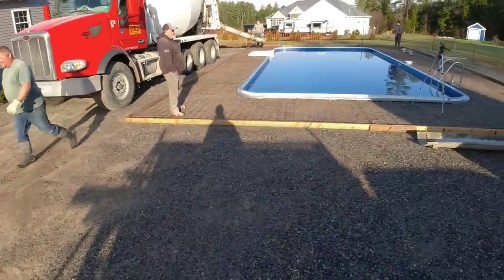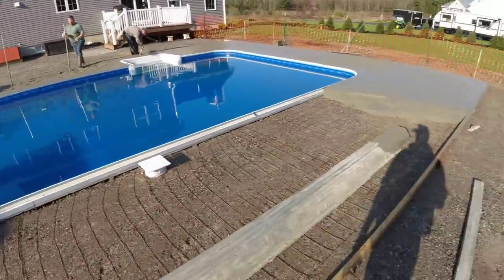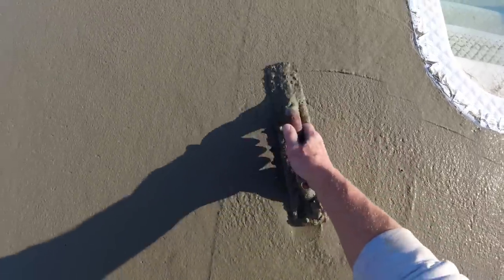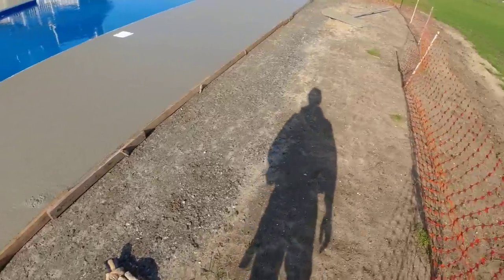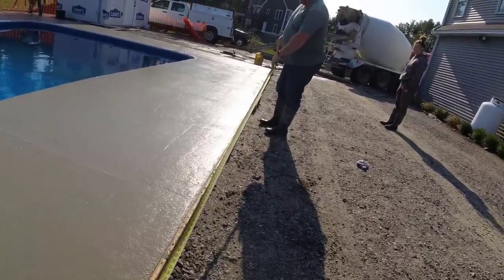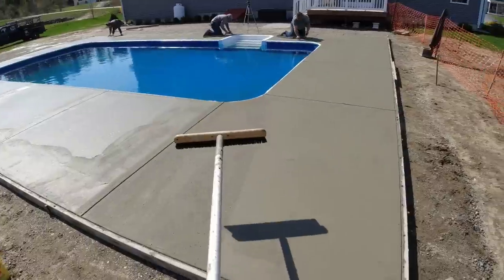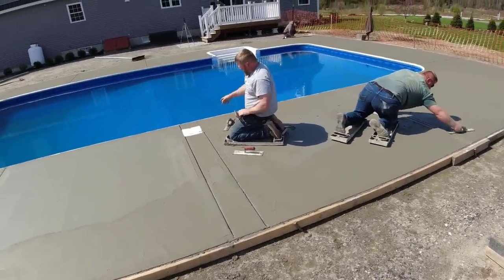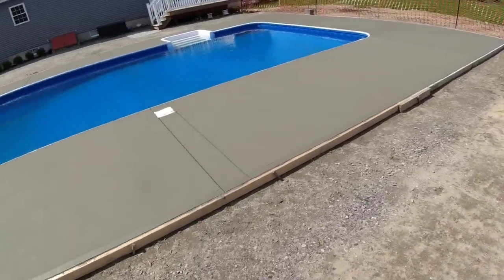Concrete Pouring and Finishing Techniques (How To Do It)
I'm going to show you how a real concrete person pours and finishes concrete around an awesome pool.
It takes quite a bit of skill to pour and finish a 1000 sq. ft. concrete pool deck in one pour.
When you do learn the art of pouring and finishing concrete, this type of pour seems easy. Especially if you train all your workers to be finishers.
Our concrete finishing techniques are always the same when we do a pool deck. We cut in our joints, edge along the forms, mag float the surface (sometimes twice), pull the broom across the surface, and leave a finished edger mark.
If you want to learn more concrete pouring and finishing techniques, JOIN The Concrete Underground. The link is below. My private training cover these same techniques you see in this video and much more.

MARSHALLTOWN SHOCKWAVE VIBRA-SCREED:

TOPCON LASER LEVEL:

DEWALT PENCIL VIBRATOR TOOL:

INVERTER GENERATOR LIKE WE USE:

HAND FINISHING KNEE BOARDS:

MAG FLOAT & STEEL TROWEL SET:

2" MARGIN TROWEL:

CONCRETE PLACER OR KUMALONG:

CONCRETE FINISHING BROOM:

CONCRETE SCREED:

CONCRETE EDGER:

CONCRETE GROOVER:

BOSCH HAMMER DRILL: